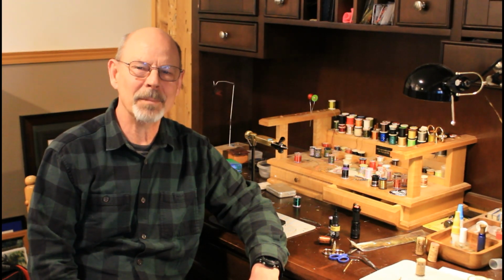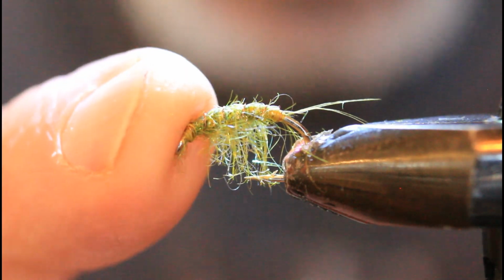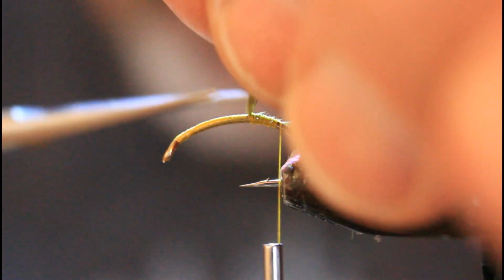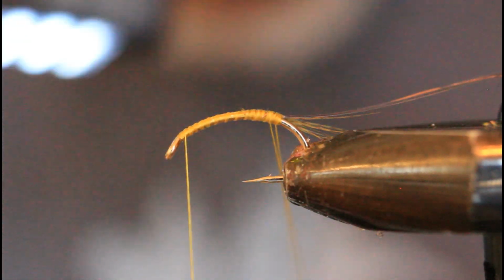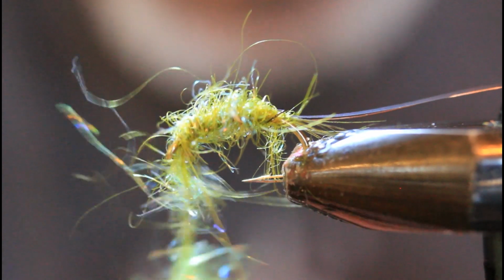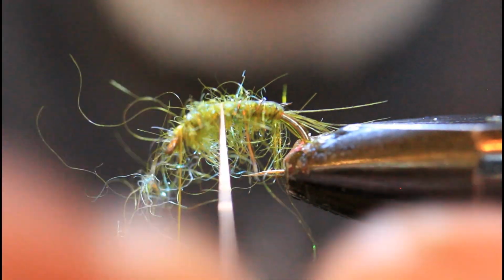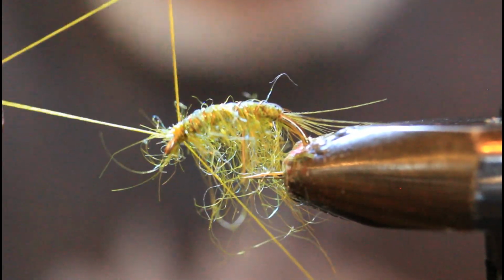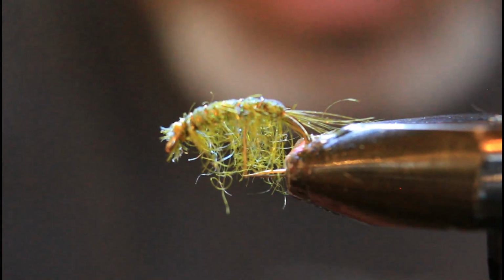How to tie an easy scud pattern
Scuds are a mainstay in the stillwaters trout's diet for much of the year, and having an effective pattern that's durable and easy to tie is essential for me.  Here is what I use when the trout have turned to eating shrimp.
Rick Janzen is a fly tier with over forty year's experience flying tying and fly fishing in British Columbia.  On this channel he shares his favorite flies with you that you can then copy or adapt them to your situation.  He will also be doing 'on the water' episodes in which he will demonstrated the hows, whens and wheres of fishing his flies.
Rick is also a salmon fishing guide in Campbell River BC on the renowned Tyee Pool.  See his website here: